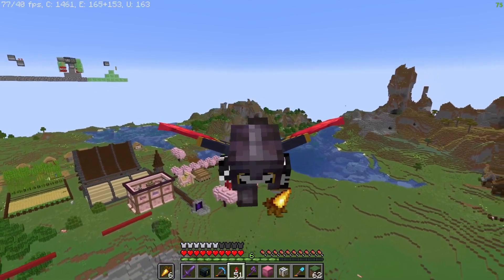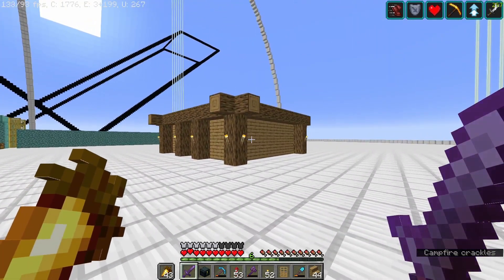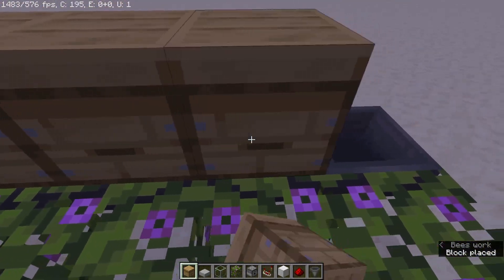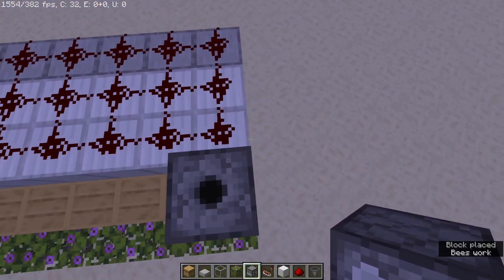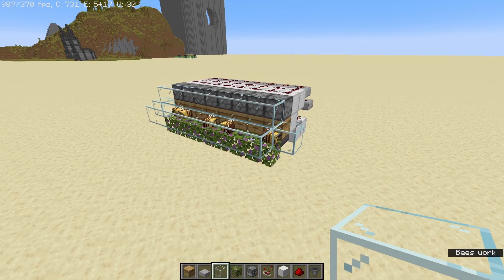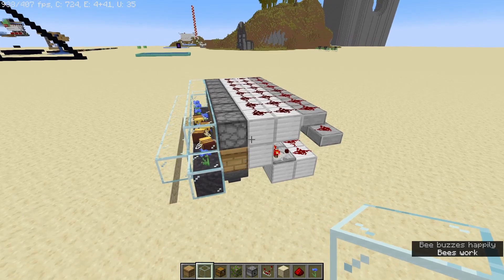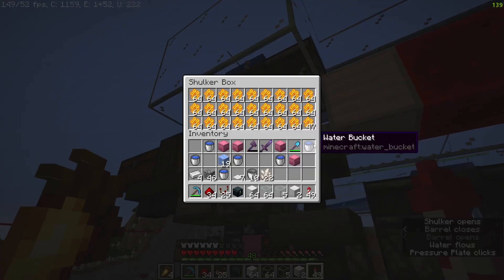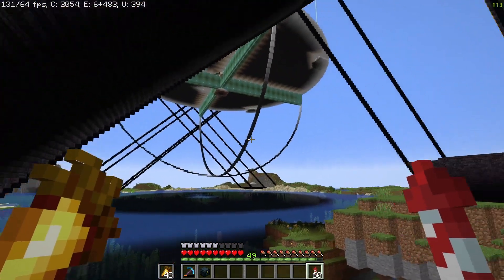Massive Bee Farm For The Mega Base! || Minecraft 1.20 Ultimate Survival!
In the episode of my let's play Minecraft survival world I continue work on my mega base. To do this I needed to make a massive be farm to supply all of the honeycomb I could ever need. I also do a ton of Blackstone mining so that I can continue to finish the first X.

I had a ton of fun making this video and I really hope you all enjoy it. Thank you for all the recent support and sorry for the spotty uploads. College is difficult.